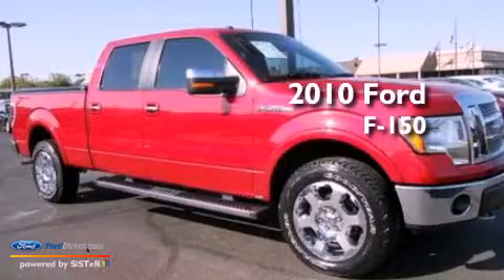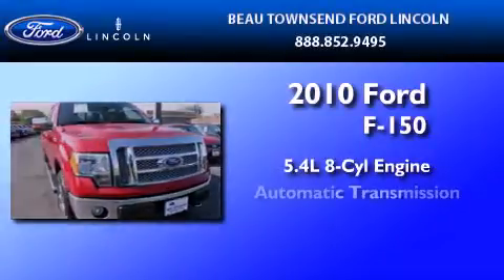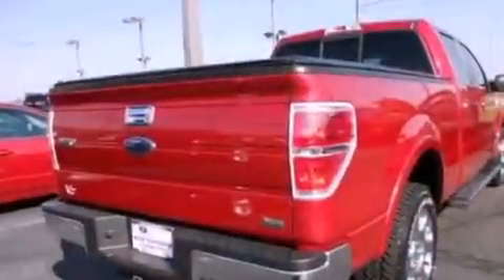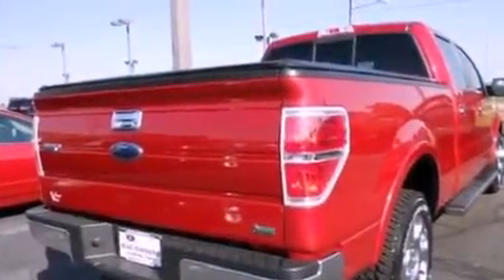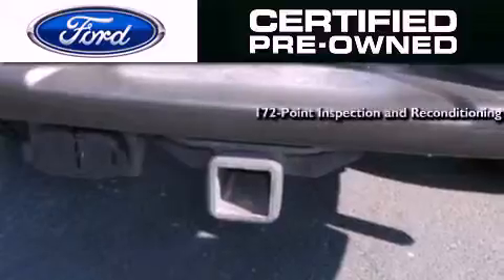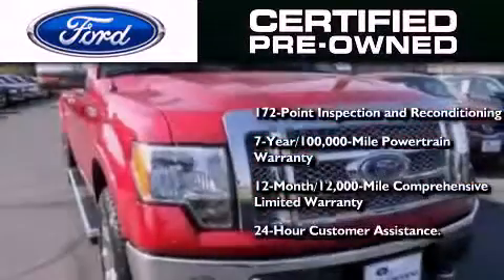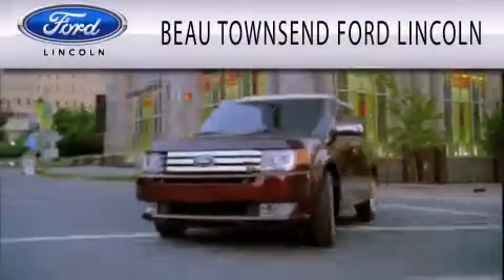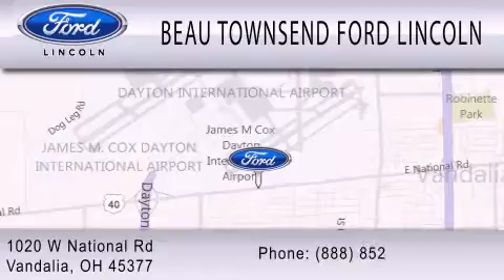2010 FORD F-150 Vandalia OH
Year : 2010
 Make : FORD
 Model : F-150
 Engine : 5.4L V8 24V MPFI SOHC FLEXIBLE FUEL
 Trans . : 6-SPEED AUTOMATIC
 Exterior : RED
 Miles : 34,864

 Stock : P4710